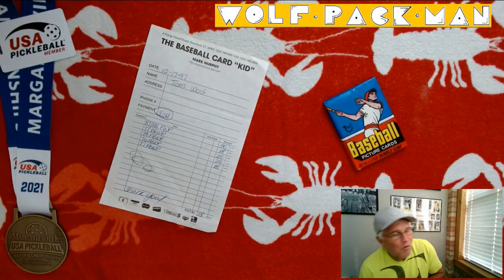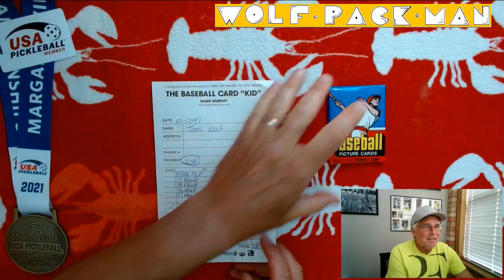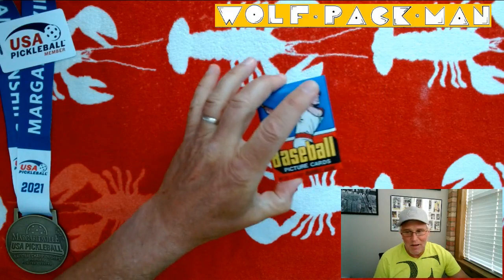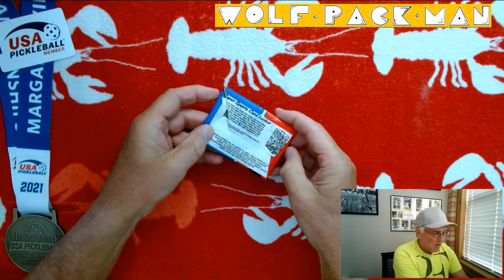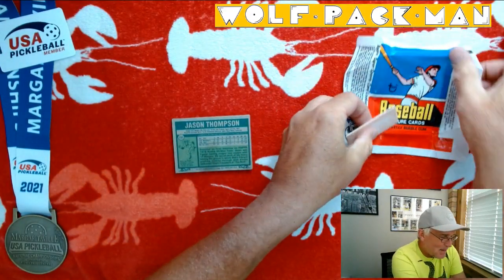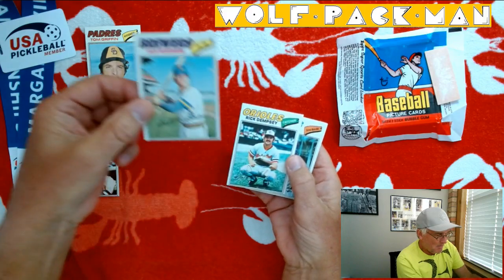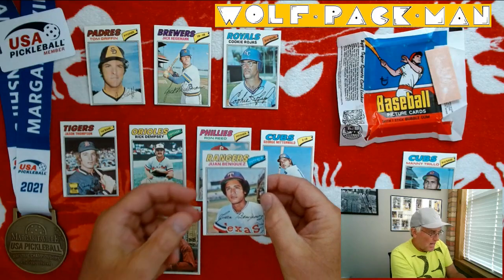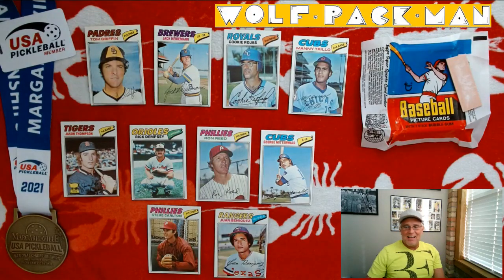OLD WAX ALERT!! A 46 YEAR OLD PACK OF 1977 TOPPS BASEBALL!!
A pack of 1977 TOPPS Baseball cards that
I bought from the Baseball Card "KID"
Mark Murphy back in 1997!!

660 cards are in the set including
54 HOFers and
73 rookies including
Bruce Sutter,
Andre Dawson,
and MARK "The BIRD" Fidrych!!

Found Steve Carlton and
Tigers rookie Jason Thompson!